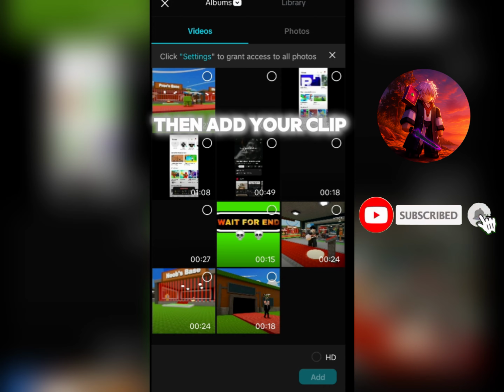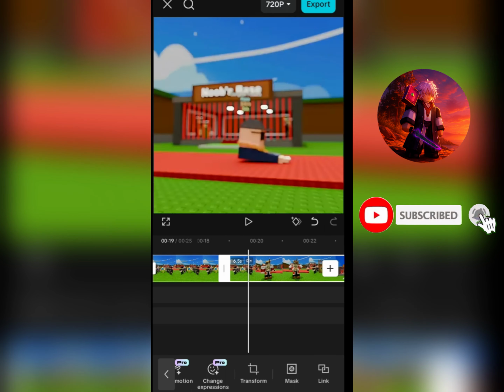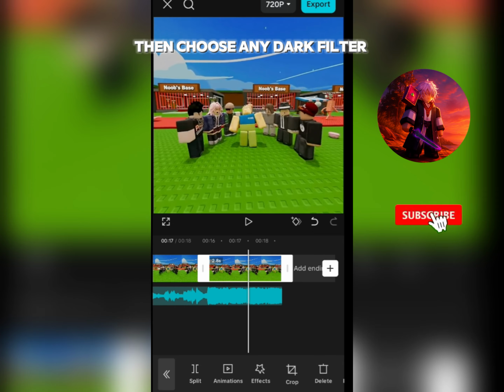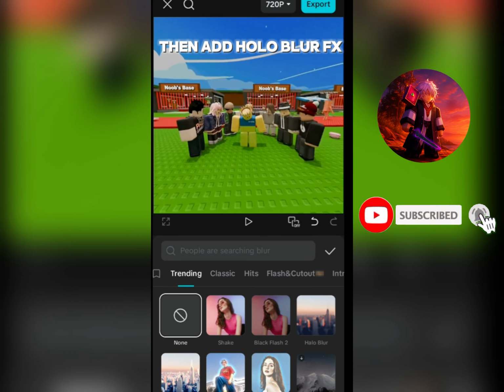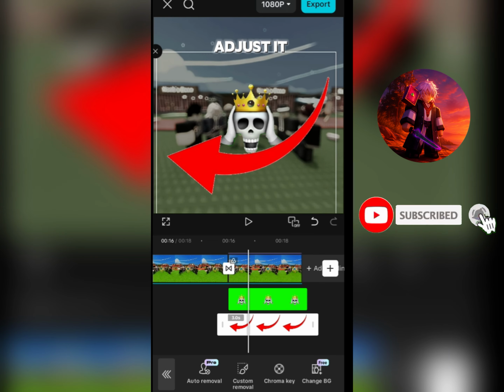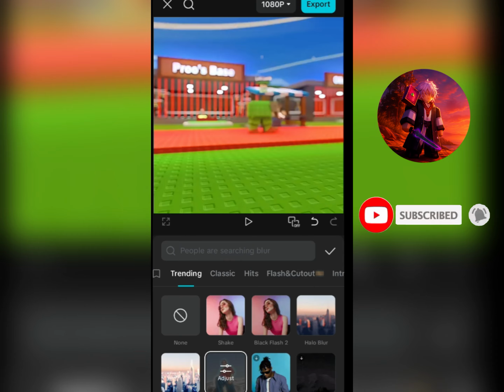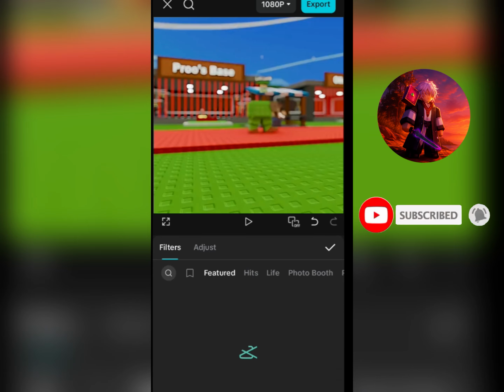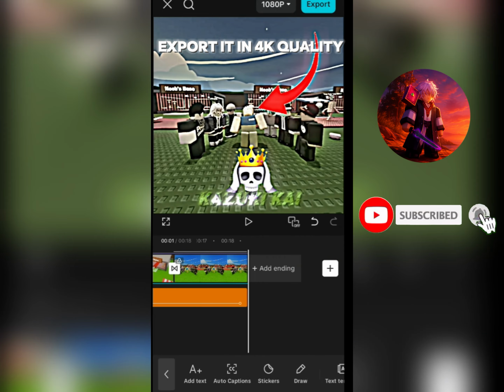Easy skull face edit || Capcut || credit- your noob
🔥 Want to turn your face into a crazy skull in seconds? This CapCut Skull Face Edit Tutorial is super easy and perfect for beginners! 💀✨
No advanced skills needed — just follow the steps and make your edit look 🔥
⚡ Learn trending skull effect
⚡ Perfect for Shorts & Reels
⚡ 100% beginner-friendly
📌 Try it now and make your edit go viral!